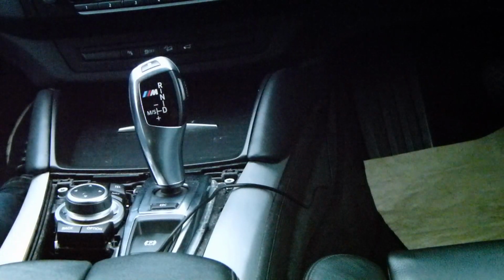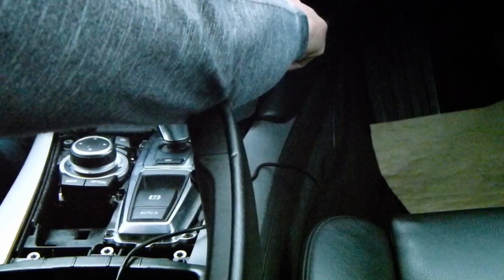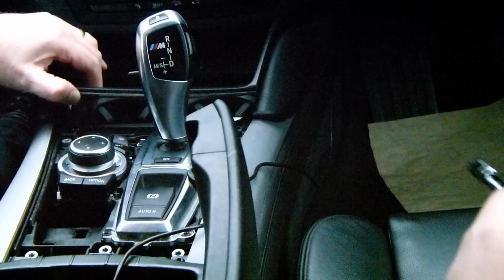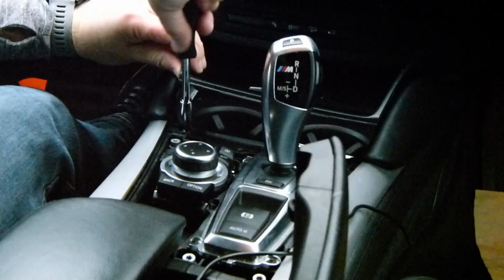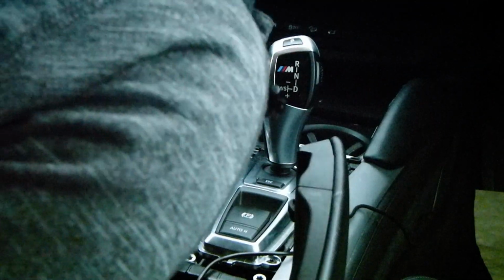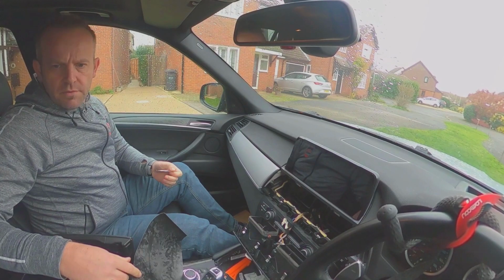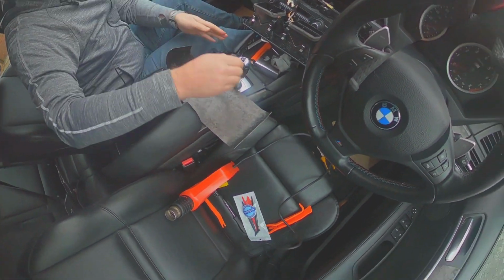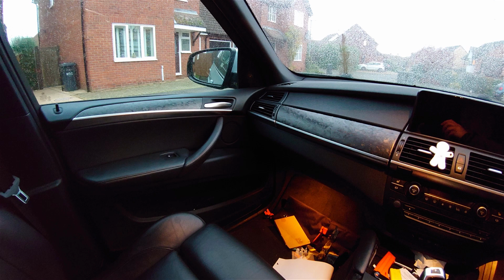Hexis Forged Carbon Wrap - BMW X5M E70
Possibly the first X5M with a forged carbon fibre interior in the UK ? Installing a forged carbon fibre wrap from Hexis on the interior of my BMW e70 X5M.

The brushed aluminium trim was starting to show it's age, it marks really easily and had in some places actually delaminated from the mount.

To do this properly you reallly need to remove the pieces from the car so you can wrap around them and get full coverage. The only piece I couldn't work out how to remove was the glove box trim, I had to wrap this in situ.

By far the most painful part was remove the centre console trim. There are two screws holding the knee bolsters in place that you need to get to right at the front of the console, they're tucked right under the dash making it a very tight squeeze. I got lucky, (if you can call it that?) as the really impossible one on the pasenger side was actually broken so I only had to remove two screws on that side. It is possible to wrap these in situ by simply removing the front two bolster screws to give you room to tuck the wrap under.

Don't under-estimate how long this all takes, it's quite a laborious process, it took me about three weekends in total inbetween family duties.

"Actionable"